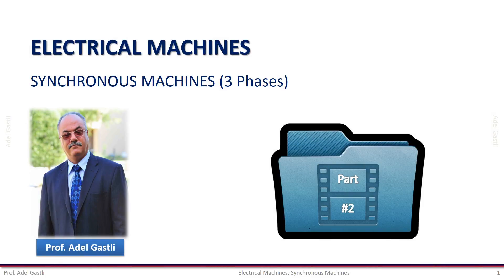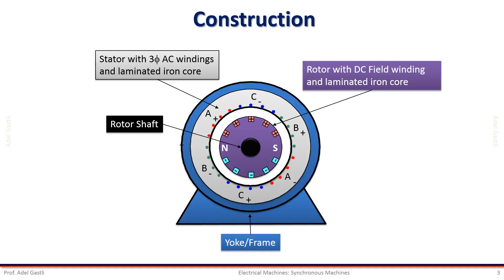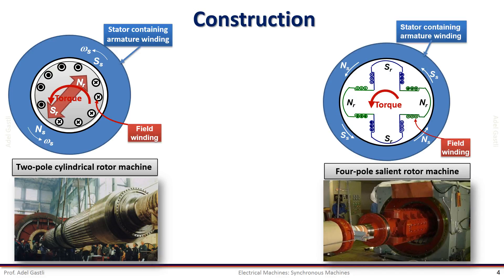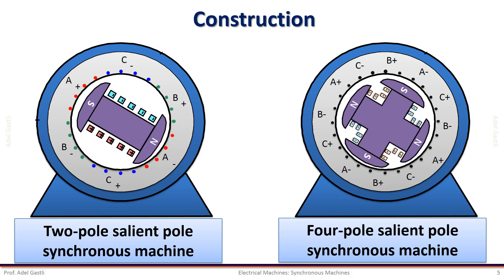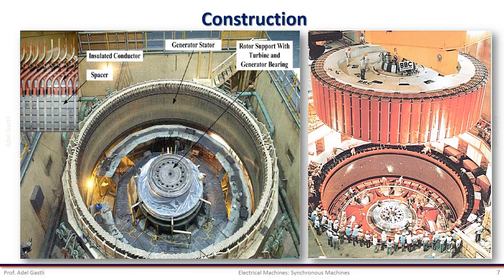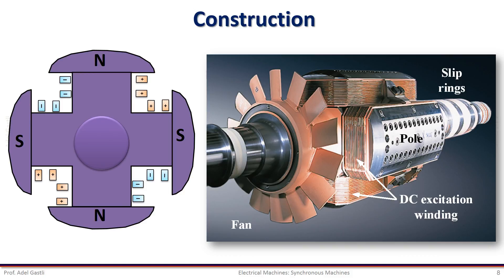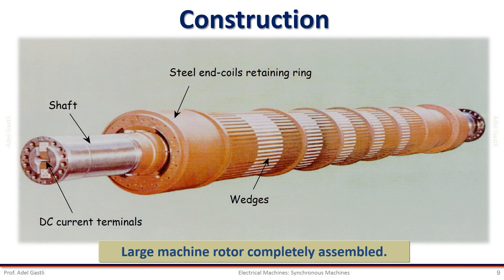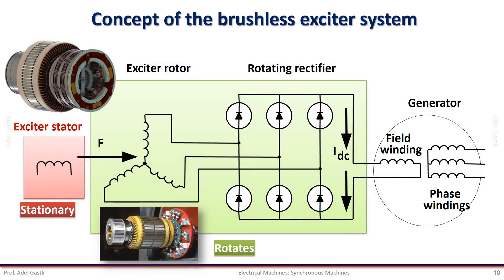Electrical Machines: Synchronous Machines (Part 2/6)